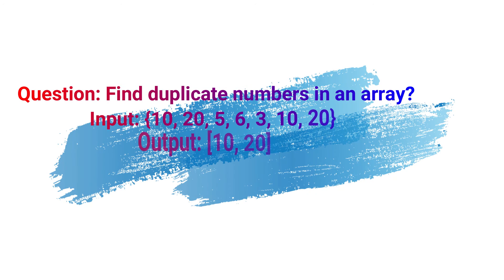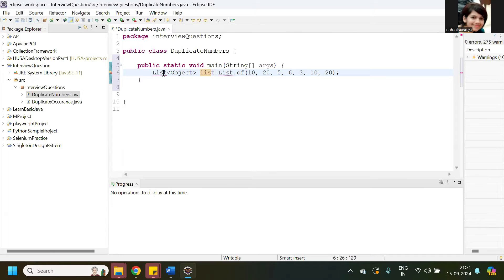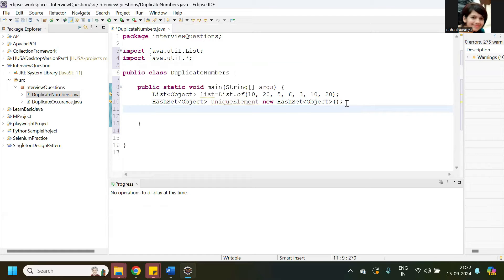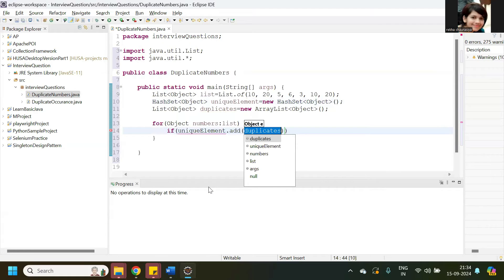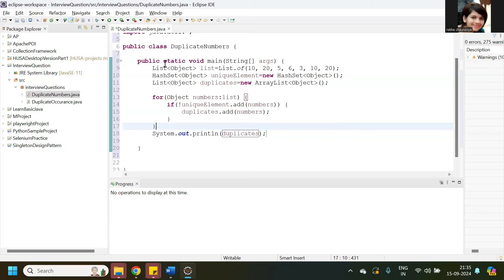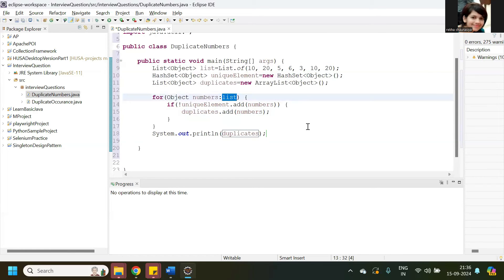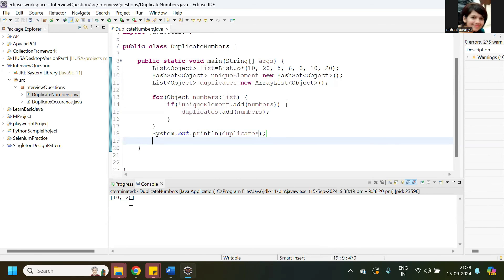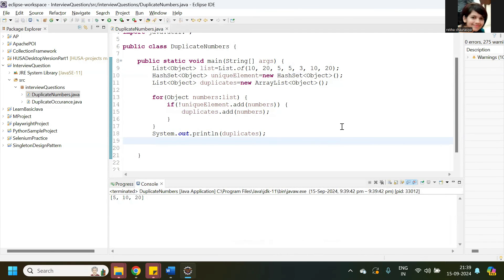#6 Find duplicate numbers in an array? | Find duplicate elements in an array